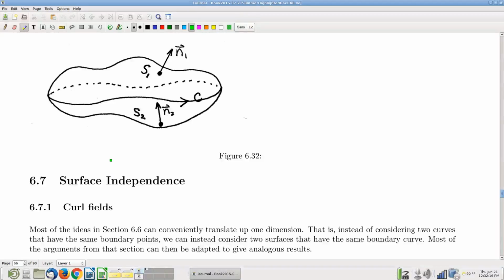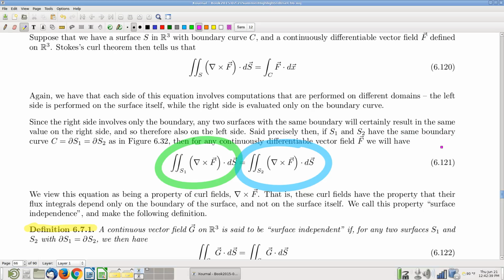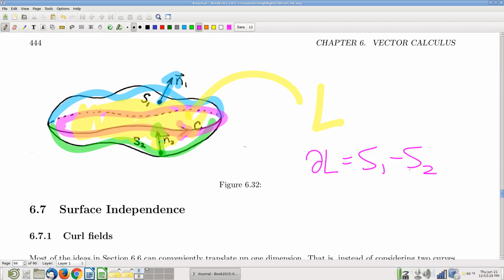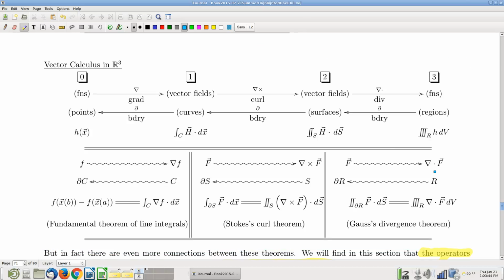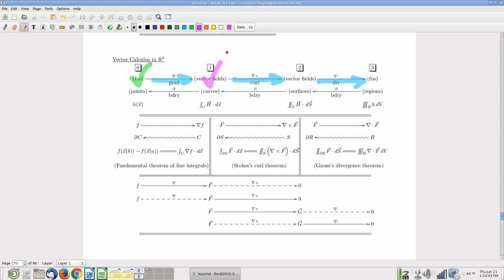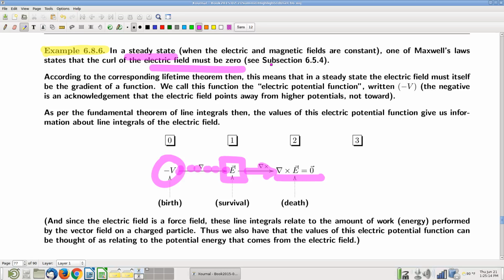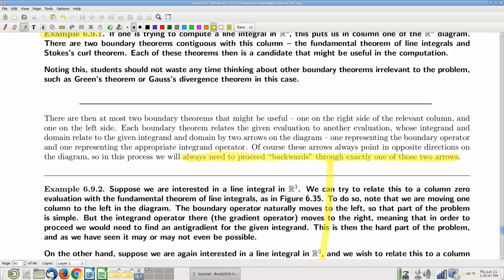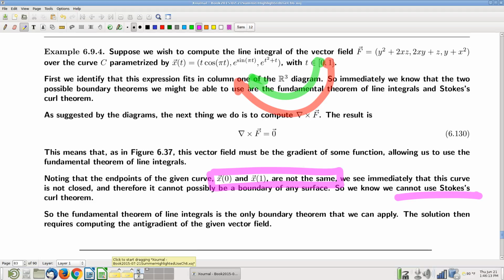Math 212, 2018 Summer Term 1, 06-21